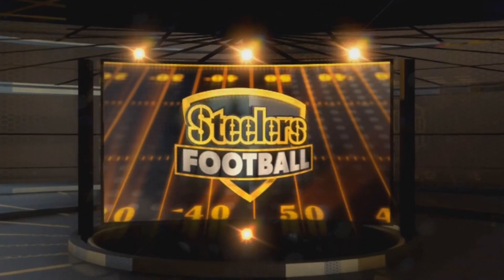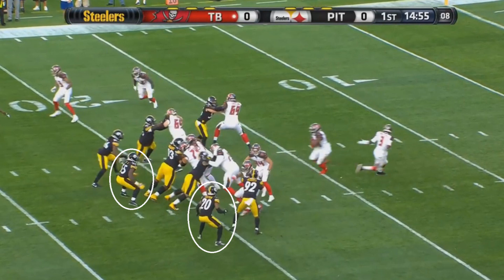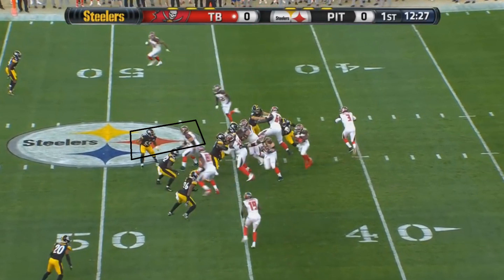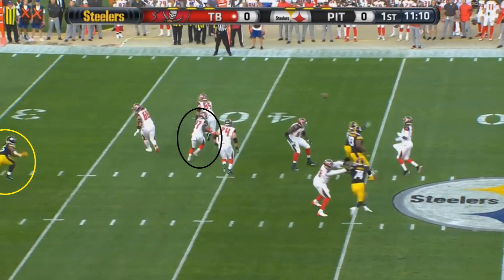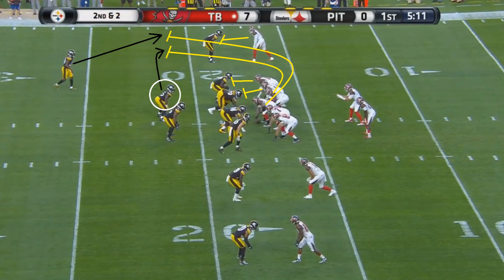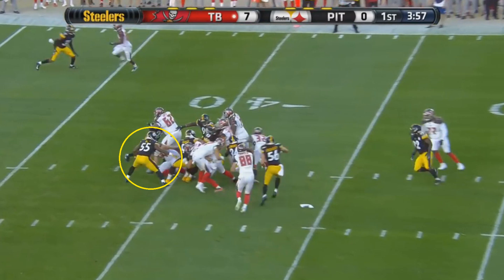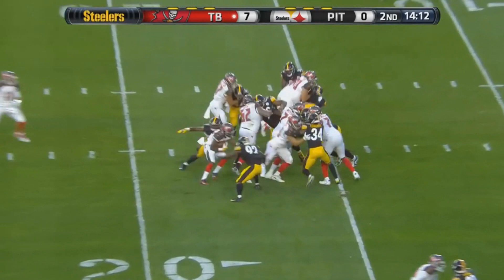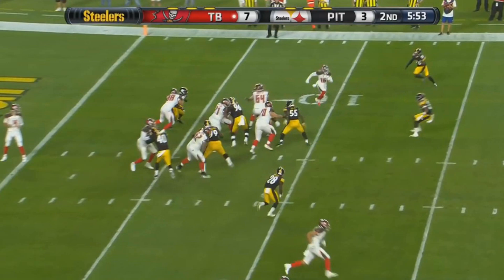Film Study: Breaking down Devin Bush's first game as a a member of the Pittsburgh Steelers